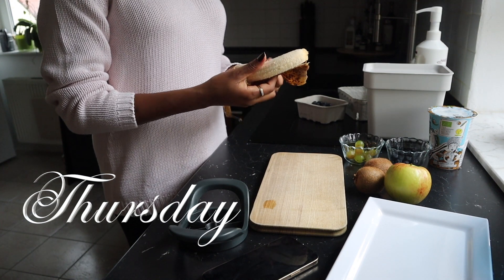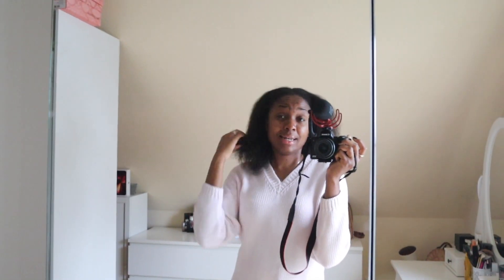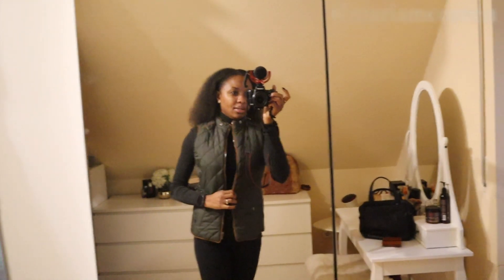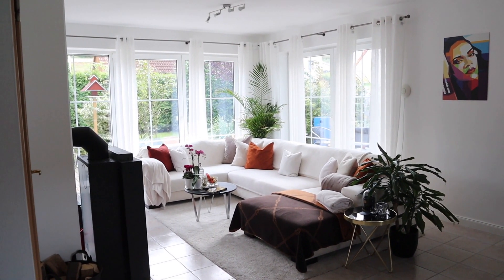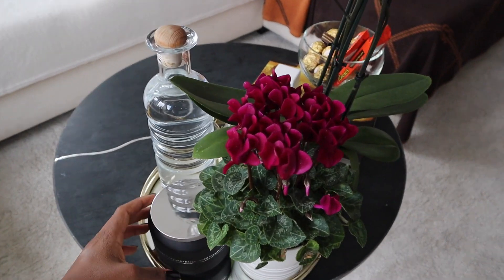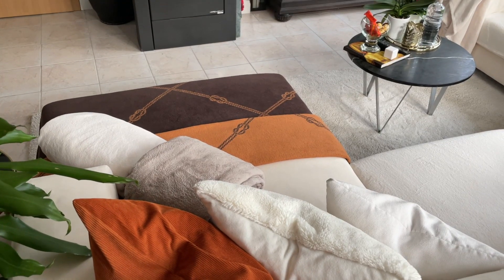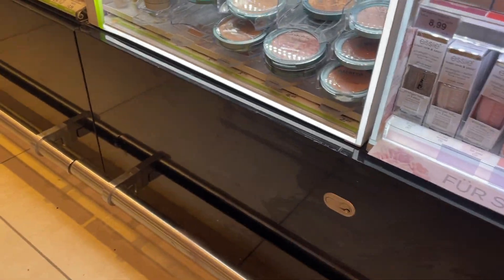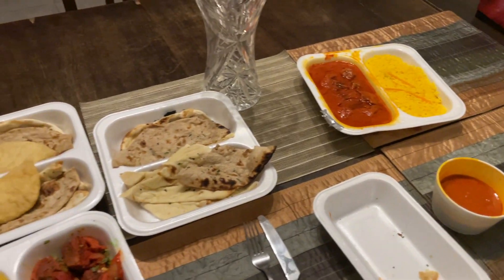Germany Vlog: Fall Decor 2021 (Realistic) + Mini House Tour | Black Homemaker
Welcome to my Germany Vlog / Fall Decor 2021 (Realistic) + Mini House Tour / Black Homemaker
This is our house in which I’m doing this Germany Vlog. In this video, we are giving you a full house tour. Hope you will like our house and this house tour.

Items Mentioned DE 🇩🇪
Cushion Covers

 Items Mentioned USA 🇺🇸
Cushion Covers (similar)
Cushion Covers (similar)

Timestamps
 0:00 - Intro
1:21 - Fruit Platter
3:04 - Hair Straightening Update
7:28 - Driving Class
8:32 - Fall Decor & House Tour
 19:05 - Gazebo Update
20:37 - How to Choose Mr Right
21:47 - Shopping
25:27 - Indian Food
26:00 - Cozy Living Room Tour